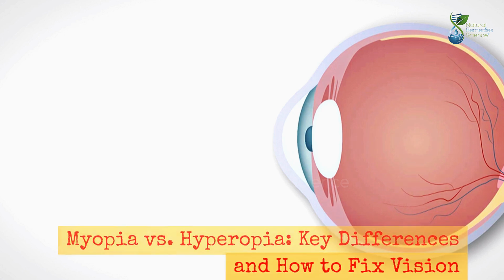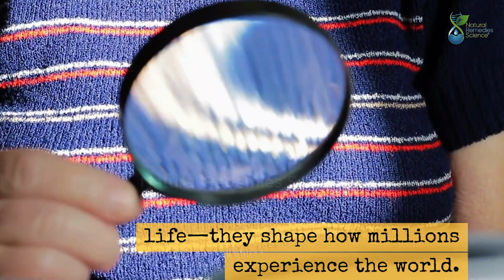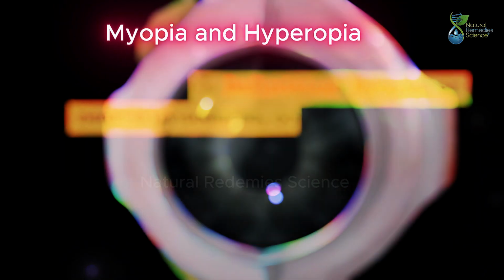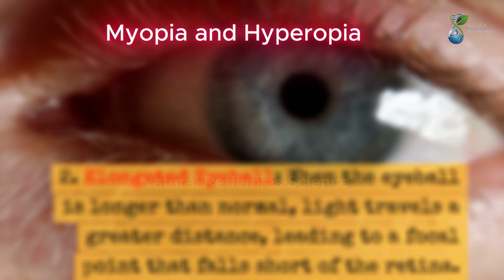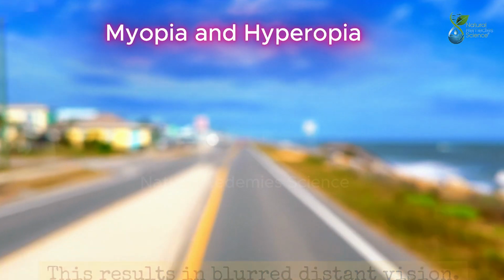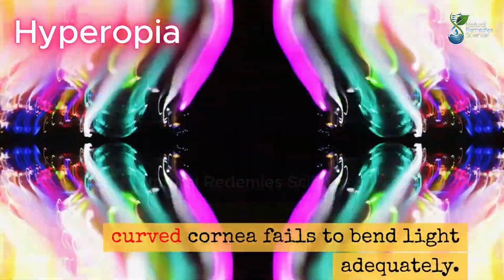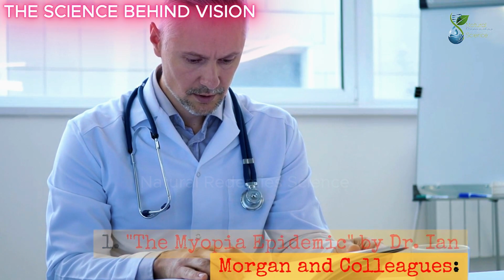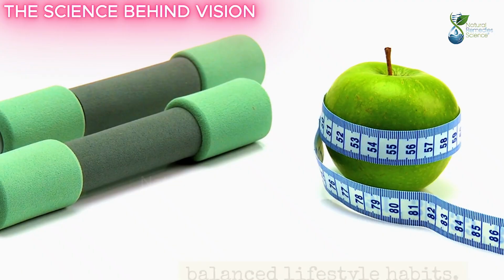Myopia vs Hyperopia Key Differences and How to Fix Vision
Discover the fascinating differences between myopia (near-sightedness) and hyperopia (far-sightedness) in this eye-opening video! 🌟 Whether you're struggling with distant or close-up vision, understanding these conditions is the first step to better vision health. Learn about their causes, symptoms, and how you can protect your eyes naturally with simple tips and remedies.
👁️ What You’ll Learn:
• The key differences between myopia and hyperopia.
• How your eye works and why these refractive errors occur.
• Practical solutions: From natural remedies to lifestyle changes.
• Top tips for better eye care and maintaining clear vision.
💡 Why Watch This Video? Do you often wonder why some people squint to see far-off objects while others struggle with reading nearby text? This video dives into the science, uncovers surprising remedies, and equips you with actionable tips to care for your eyes naturally.
📚 Explore More:
• Natural remedies for eye health: From Triphala eyewash to dietary tips.
• Eye exercises and habits like the 20-20-20 rule.
• Recommended reading: “Eat Right for Your Sight” for vision-friendly recipes.
🔑 Eye dryness, natural remedies for eye, myopia, hyperopia, near-sightedness, far-sightedness, vision health, eye care.
📢 Don’t miss out on the opportunity to transform your vision! Together, let’s ensure your vision stays sharp and healthy for years to come. 👓✨

The content of Natural Healthcare Science's videos is not intended to replace the professional medical advice that you should seek from your doctor.